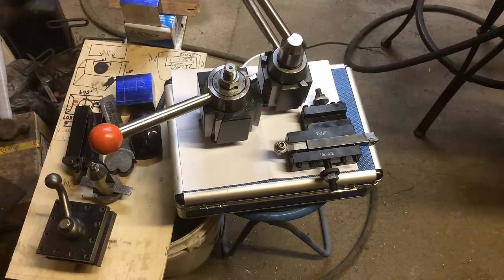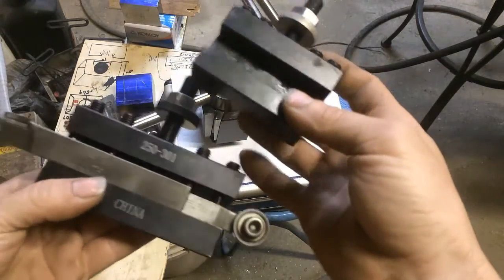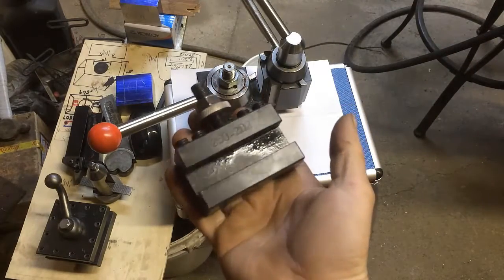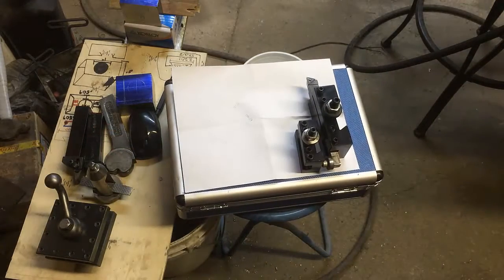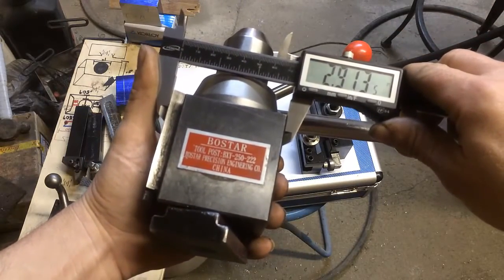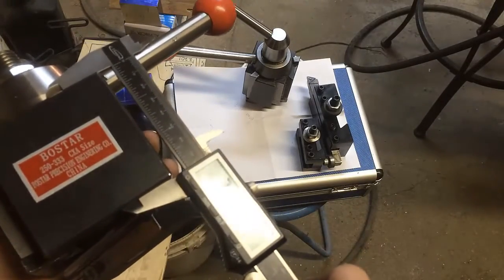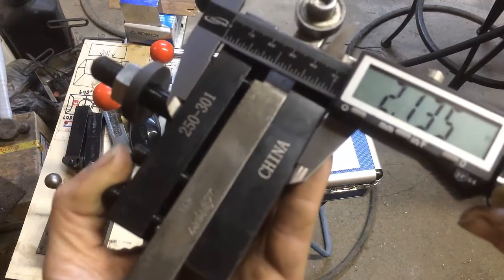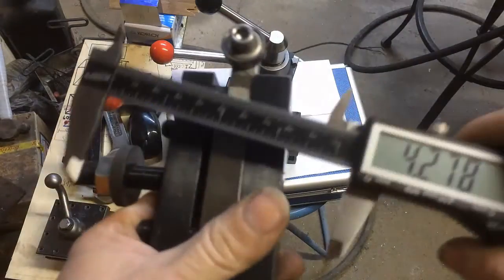Bxa vs CXA 200 vs 300 series quick change tool post holder comparison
Bxa vs CXA 200 vs 300 series quick change tool post & holder comparison of size. The axa is the 100 series,bxa is 200, cxa is 300,& ca is the 400 series  i wish someone would have done a video like this before i bot mine i seen the net riddled with people buying one to big or to small then losing money selling them to get the right size because the center height couldn't be adjusted right. so i hope this helps someone out.